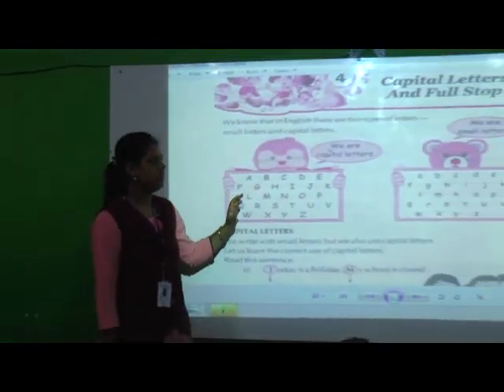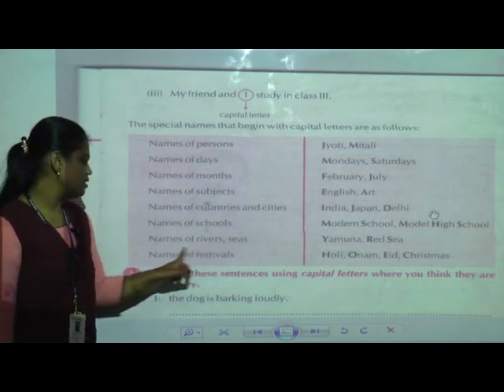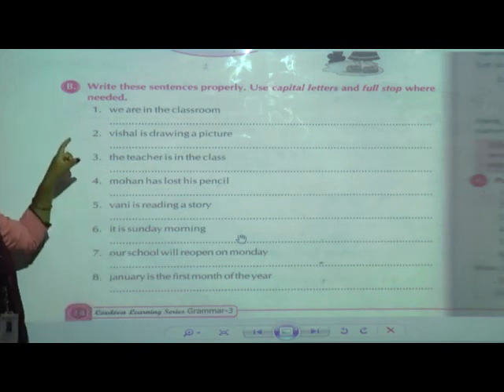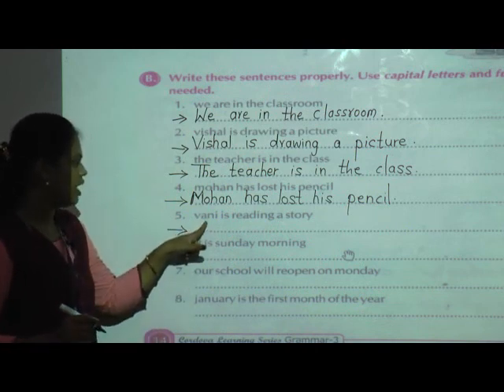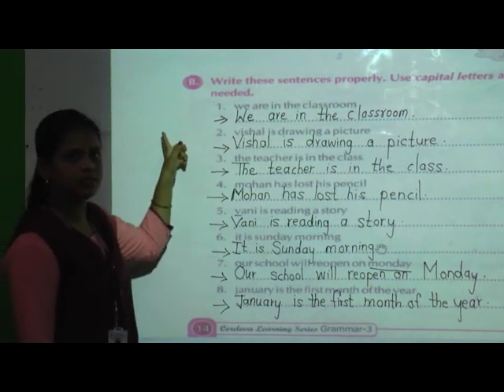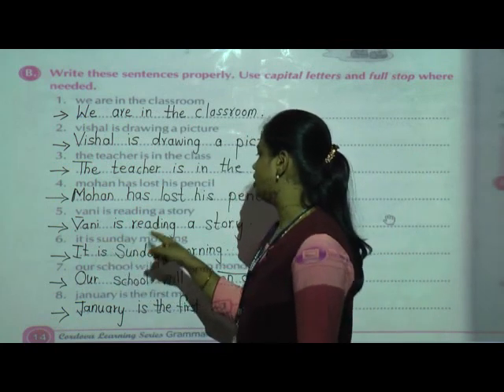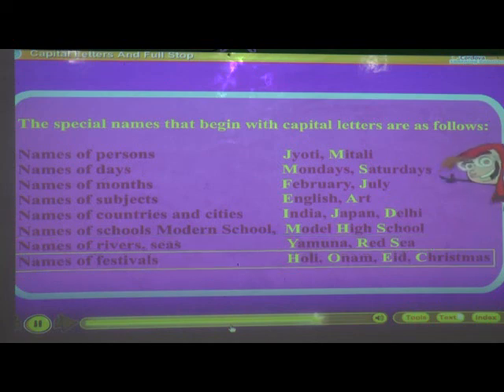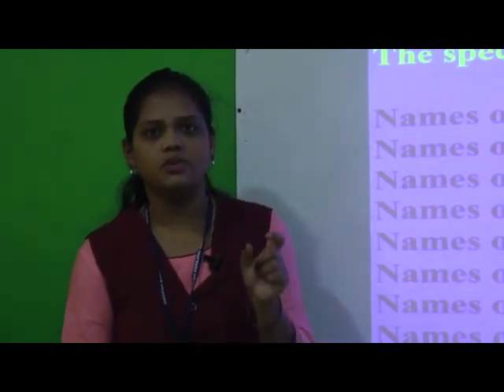Episode 12 Std III English L No 4